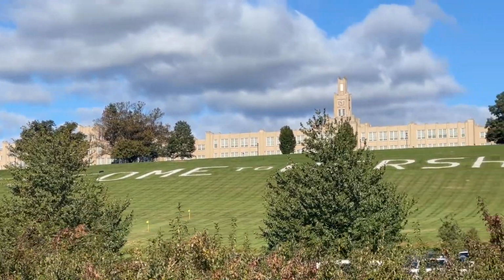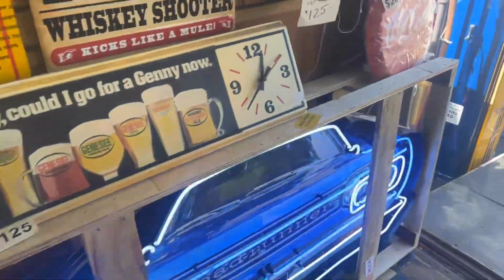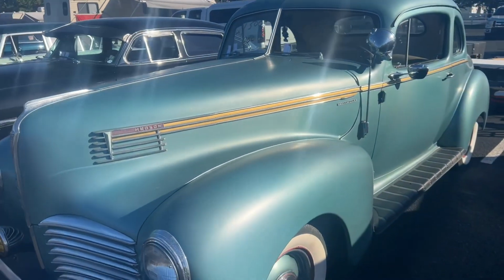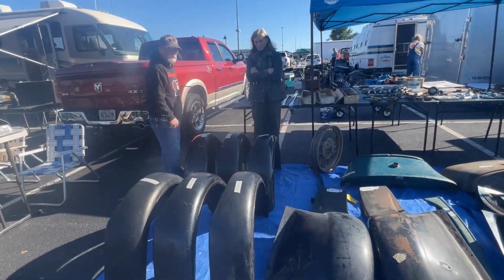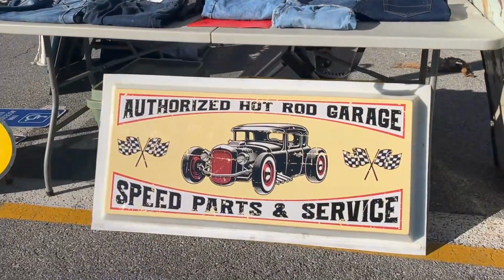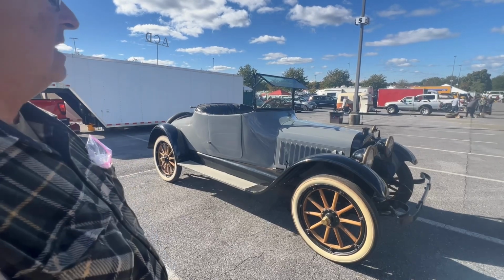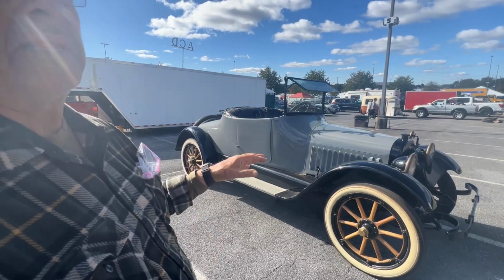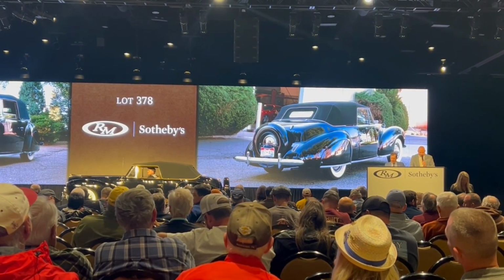2024 Hershey Swap Meet was full of hidden treasures.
The 2024 Hershey AACA Fall Meet has 9000 vendor spaces for antique auto enthusiasts to search for hidden treasures.  It can take 3 days to see the entire swap meet so don’t forget your comfy walking shoes.